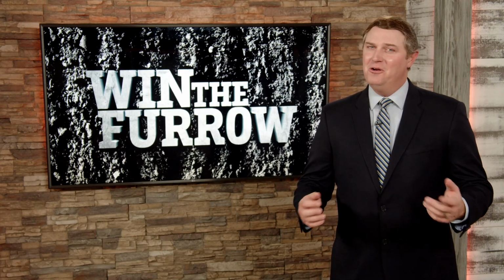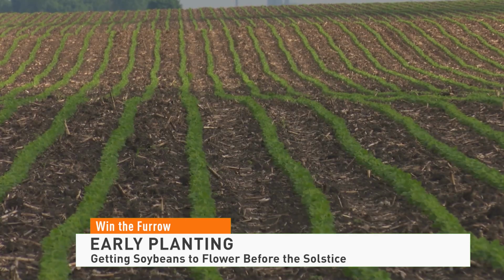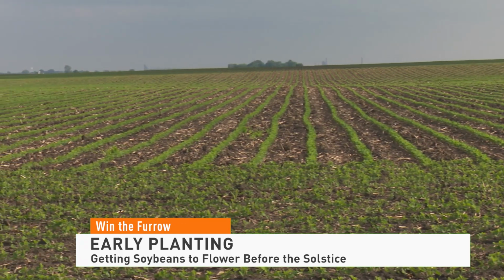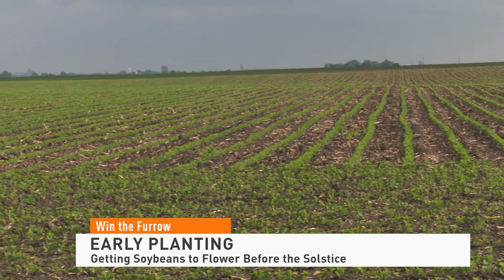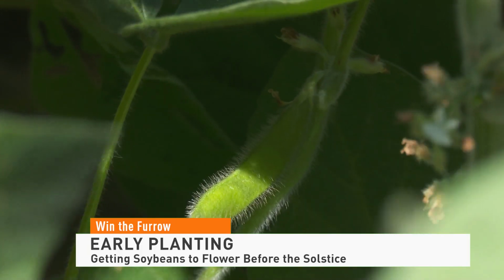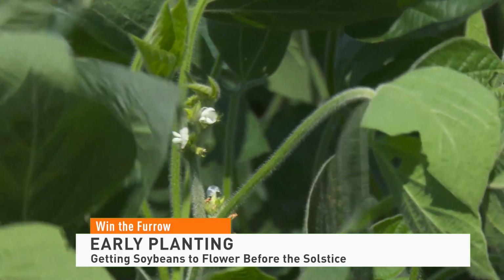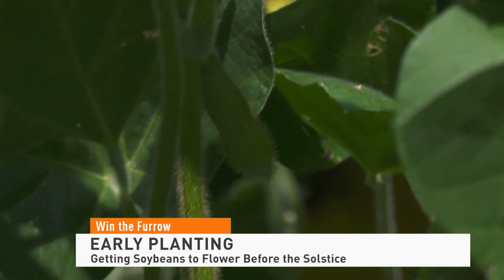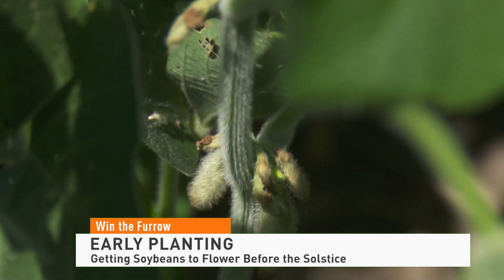Win the Furrow: Early Planting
Visit AgWeb.com, Agriculture's No. 1 website for industry information, markets and news.